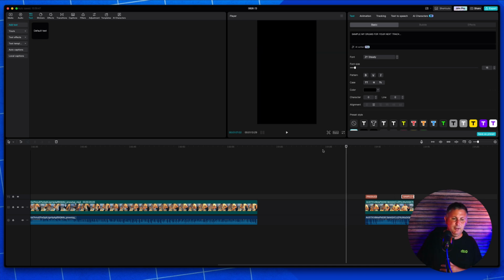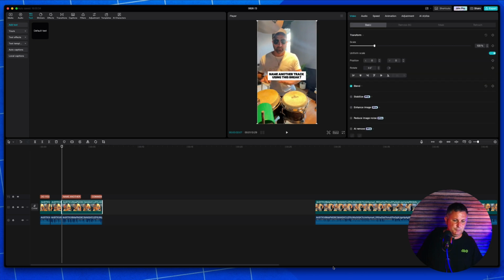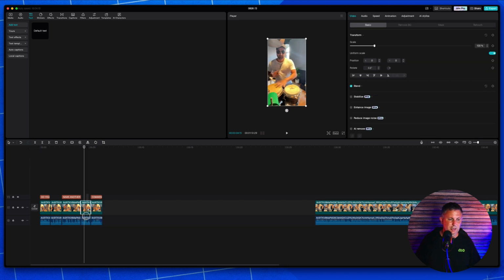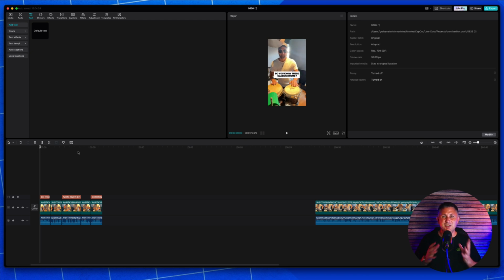5 Advanced Instagram Secrets To Get More Views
Is your Instagram content too long? I took a look at one of your videos with a very good idea but kind of bad execution and I’ve tried to fix it, which will help the reel get more views. I deconstructed the whole thing and compared it to another page reel that has had 100,000 views and showed why that one works and our failing reel doesn’t.

00:00 Introduction
00:34 The Breakdown
02:03 The Comparison
03:40 Breaking up the Content
05:56 Editing Content 1
08:07 Editing Content 2
09:17 The Sparkle Touches
10:56 The Instagram Blueprint

🛠️ TOOLS